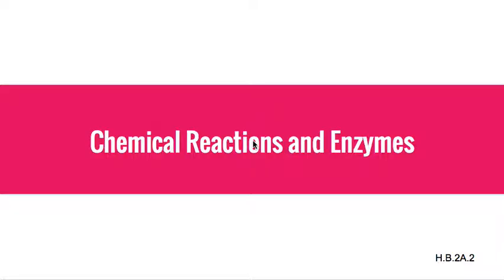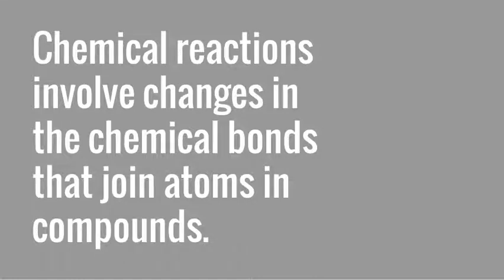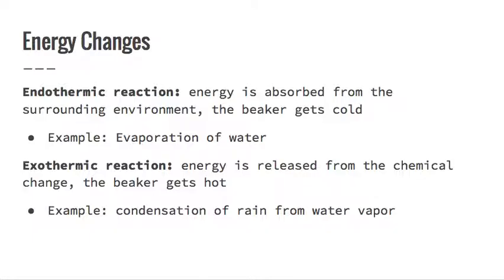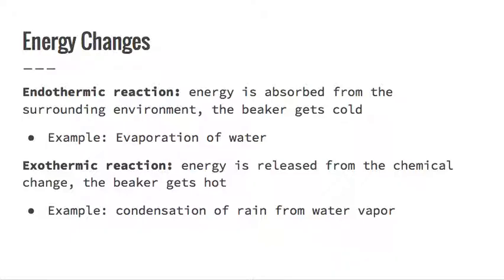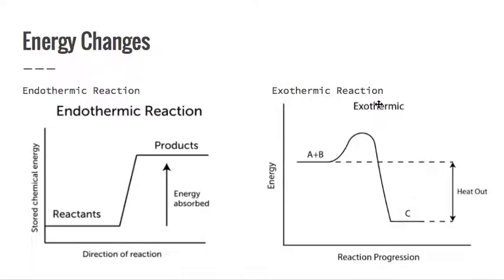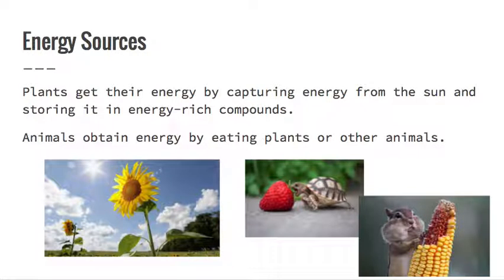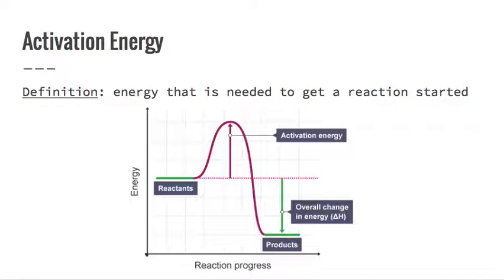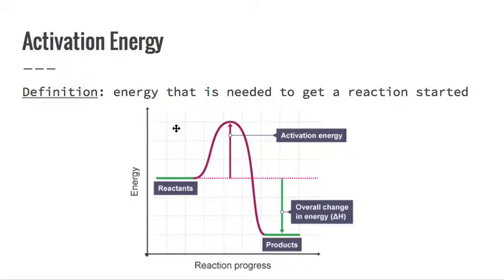Chemical Reactions- Basics and Energy